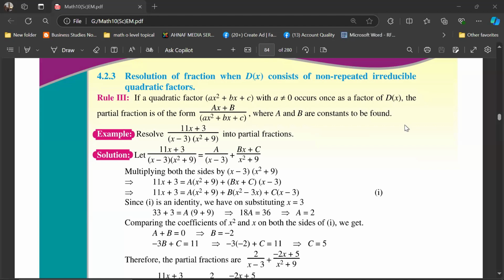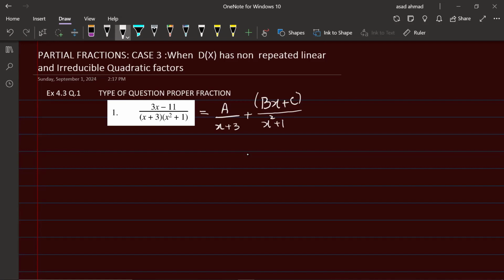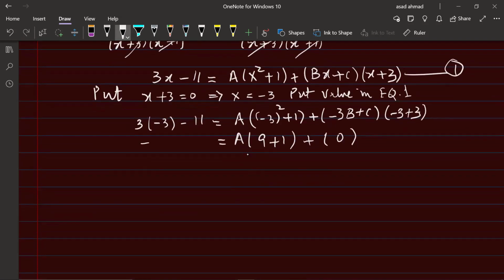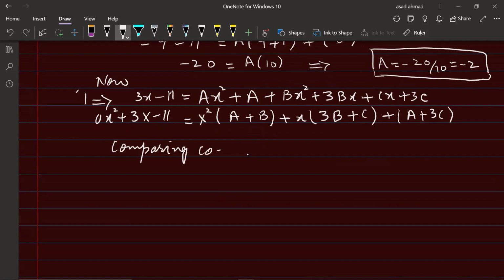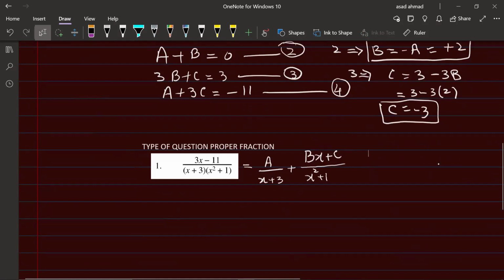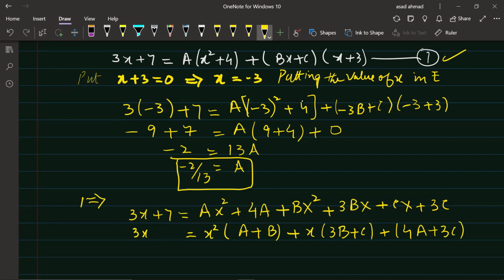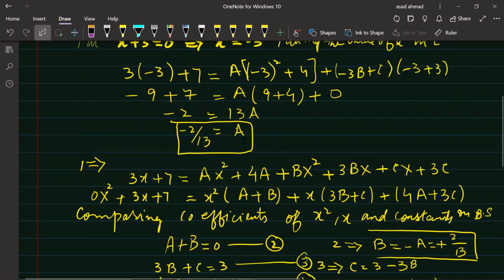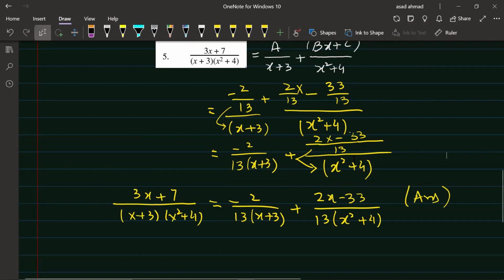Partial fraction / Topic of grade 10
Partial fraction when denominator quadratic factors